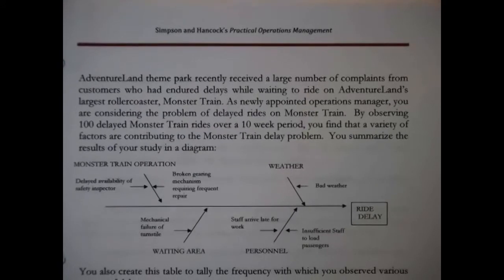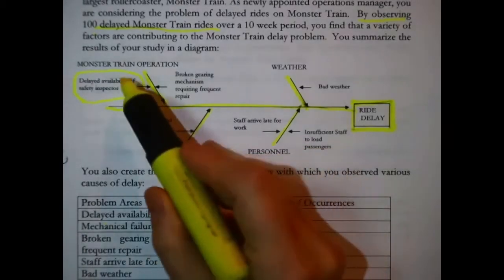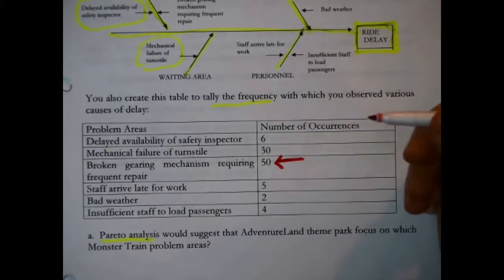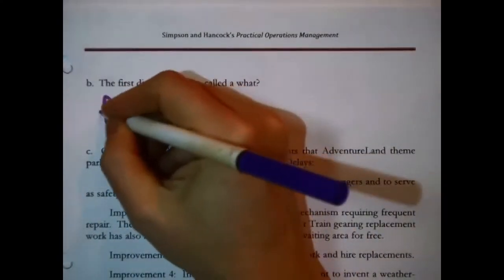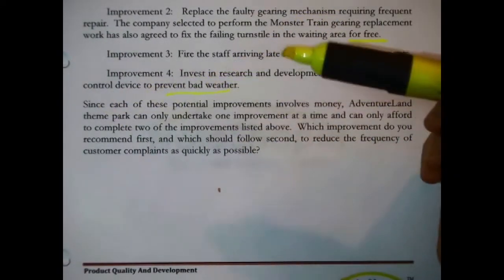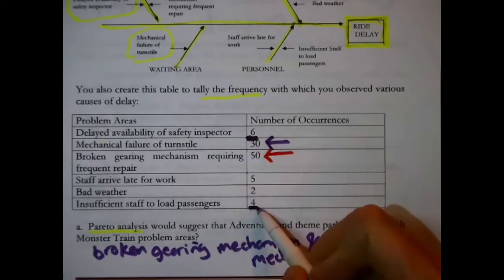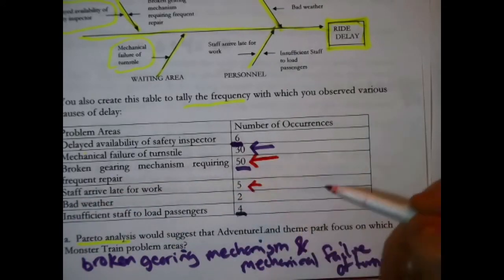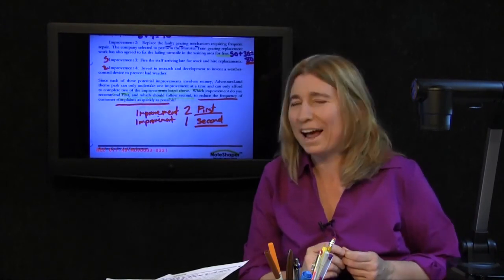Practical Operations Management, Ch 3, Product Quality and Development, Scenario #22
Download the Note Frame from noteshaper.com Practical Operations Management 2nd Edition, Chapter 3, Product Quality and Development, Scenario #22.